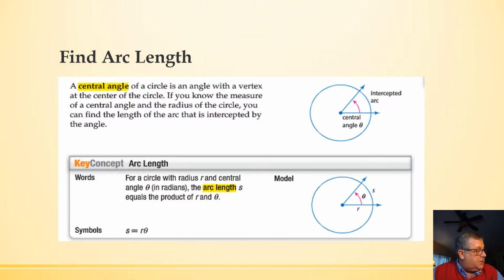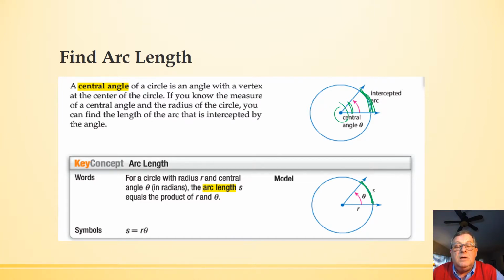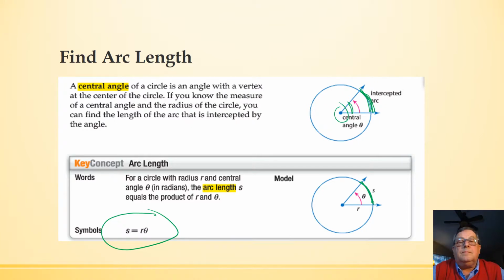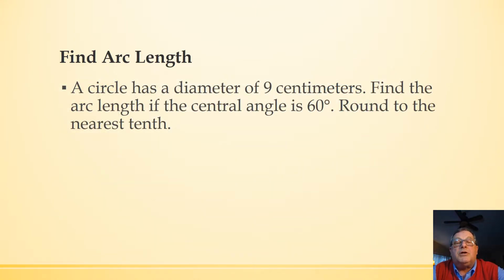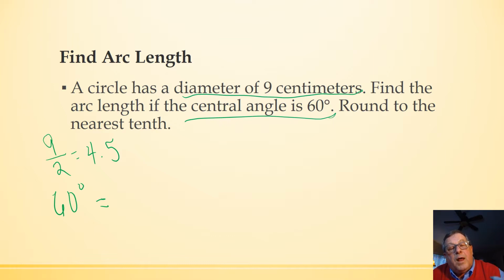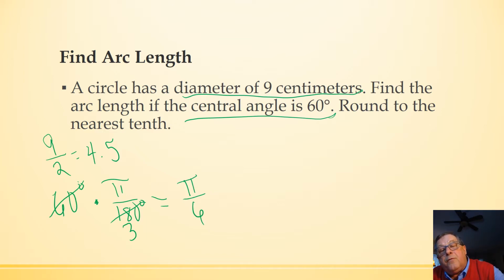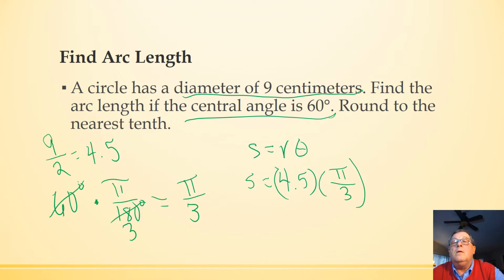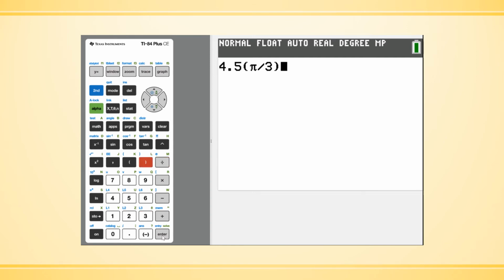Find Arc Length